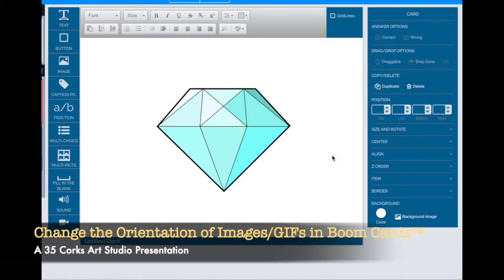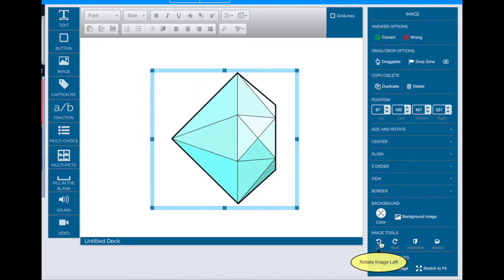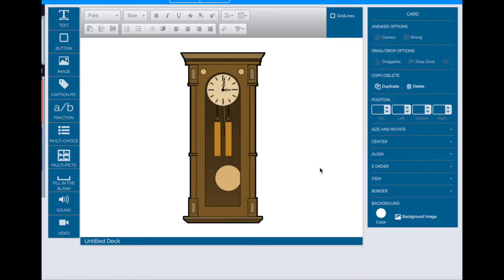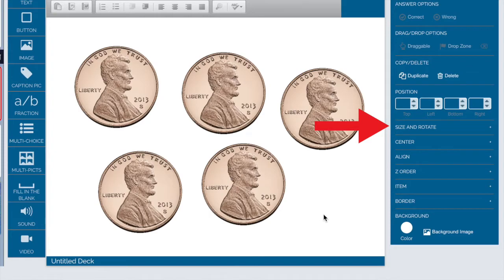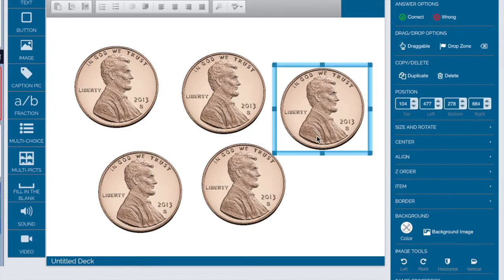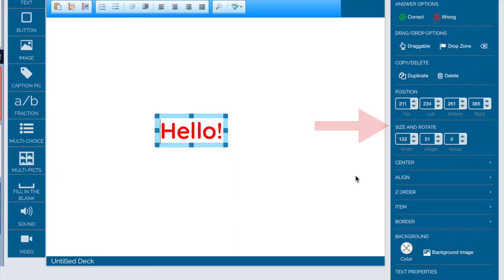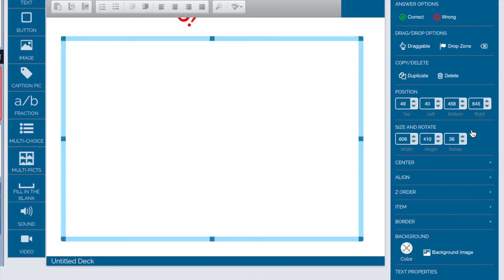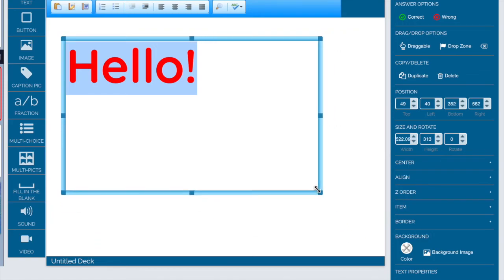Manipulate Images and GIFs in Boom Cards™-Updated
In this tutorial, I describe the tools you can use to manipulate images and animated GIFs in the Boom Learning™ deck builder. You can rotate images and flip them to make mirror images with a couple of tools found on the right-hand toolbar. You can also slightly rotate images and text boxes with the rotate feature on the right-hand toolbar!

Boom Cards and Boom Learning are the trademarks of Boom Learning, Inc. Used with permission.